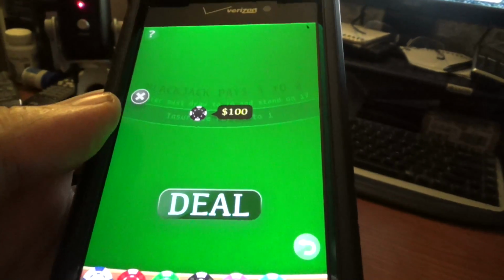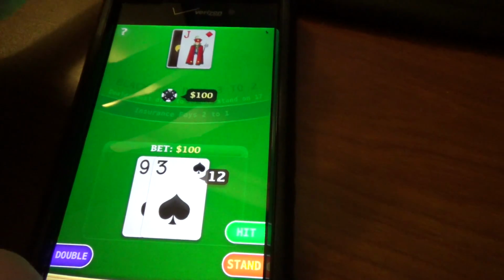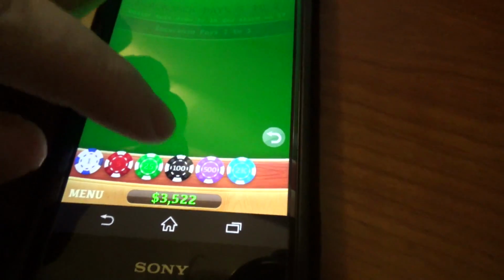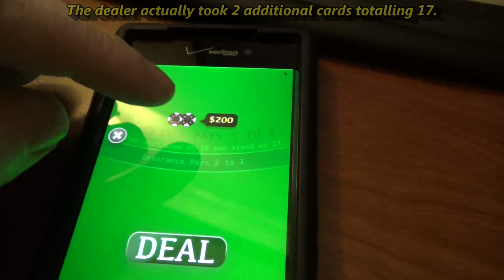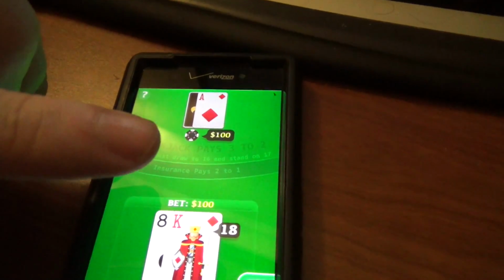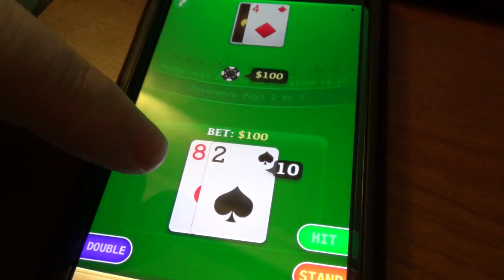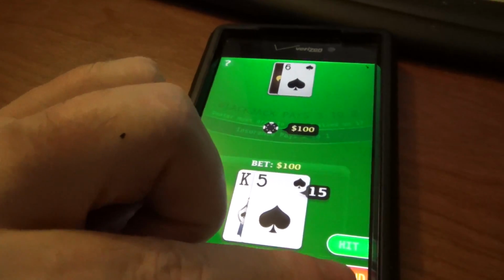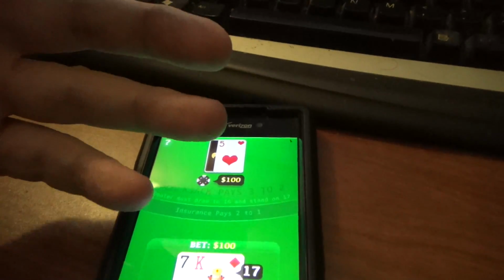How To Play BlackJack 21 Just A Little Smarter (And Win A Little More Too!)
In this video, I demonstrate some tips to help people play Blackjack with a little more success.  These tips are aimed at the novice or beginning Blackjack player and meant to help you have more fun, certainly not to try and convince you to go gamble your rent money in Las Vegas!  :-D